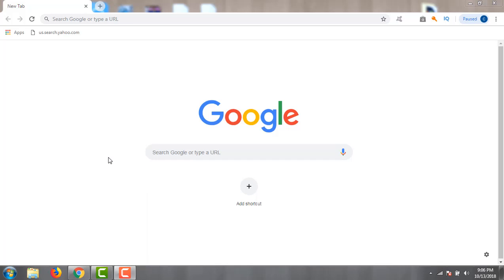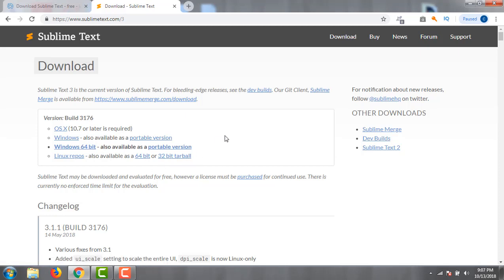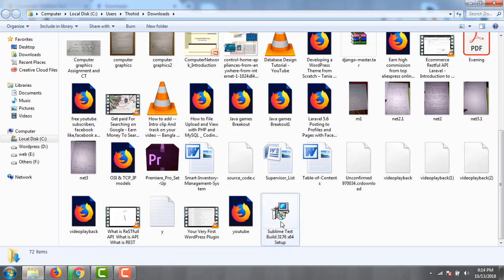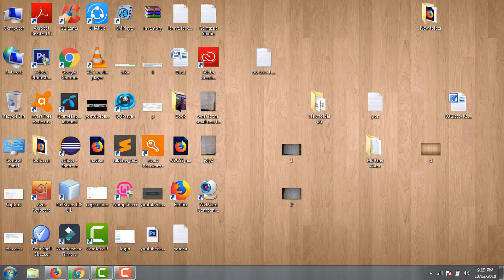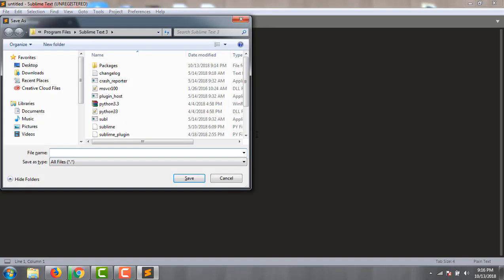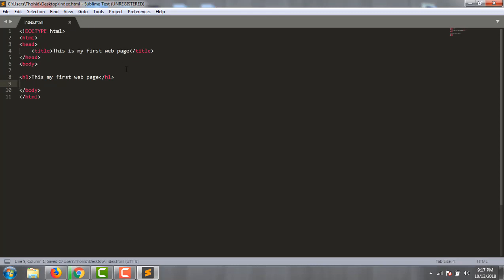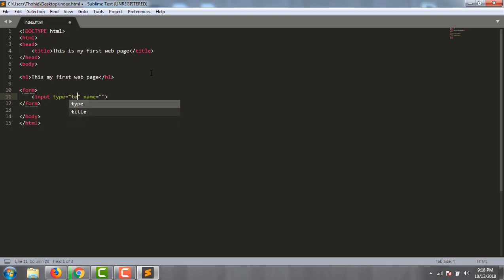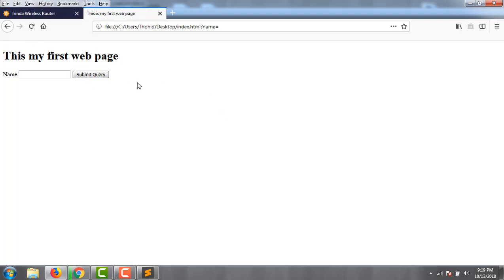how to install sublime text in windows XP, 7, 10 32 bit or 64 bit or 86 bits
In this tutorials I show to download and install sublime text in you windows and 32 bit or  64 bit or 86 bit operating system. Sublime text is a very useful , helpful IDE for write html, css , javascript, and php , mysql code editor. You will feel better if you use this IDE